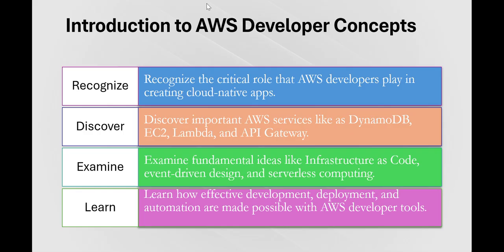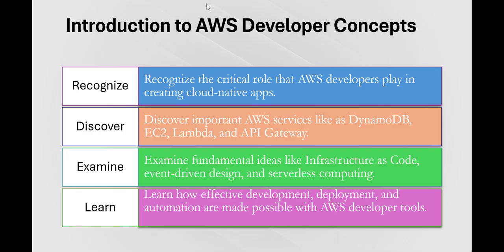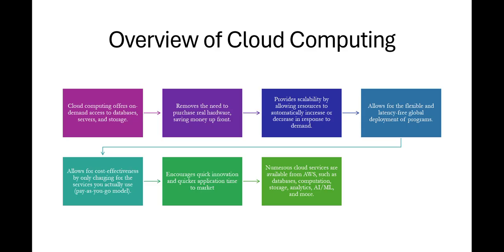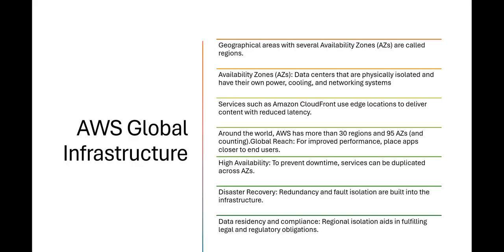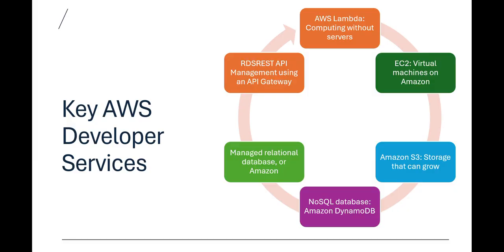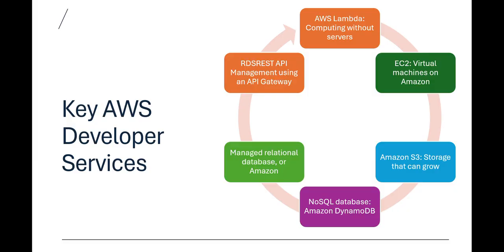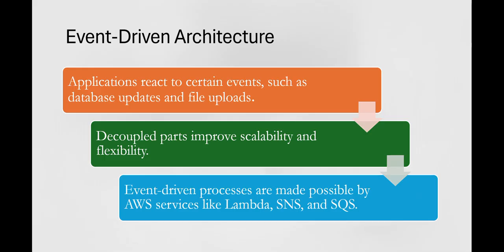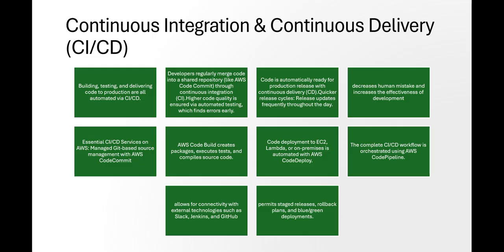Foundations of AWS Development: Key Concepts Explained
In this first video of the AWS Developer Associate series, I introduce the foundational concepts every AWS developer must know. From understanding the AWS global infrastructure to the basics of serverless computing and IAM, this video builds the theoretical base for practical implementations in later parts.

What You'll Learn:

Role and responsibilities of an AWS Developer
Overview of cloud computing and AWS services
Serverless architecture fundamentals
IAM and Security basics
Global AWS infrastructure insights